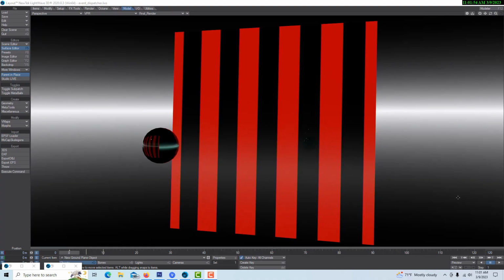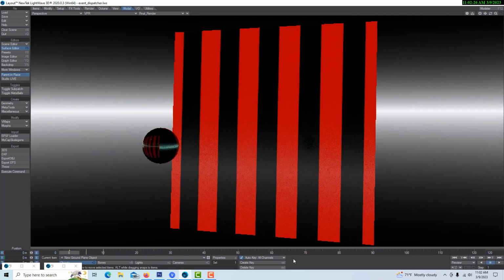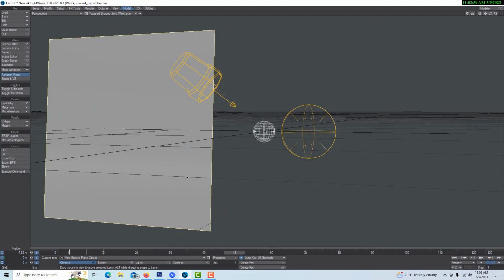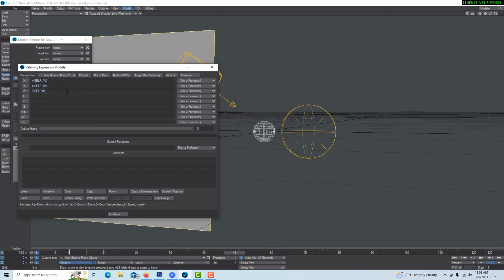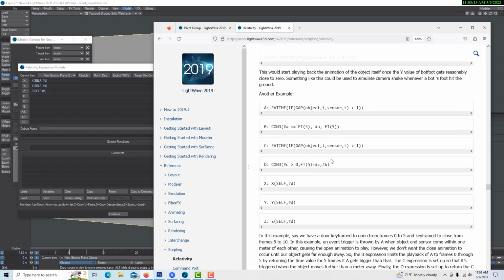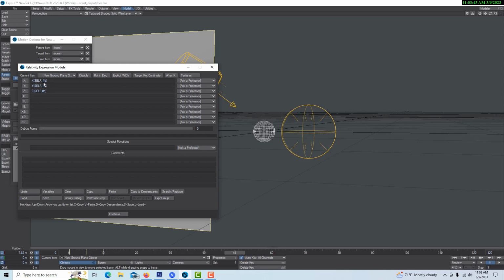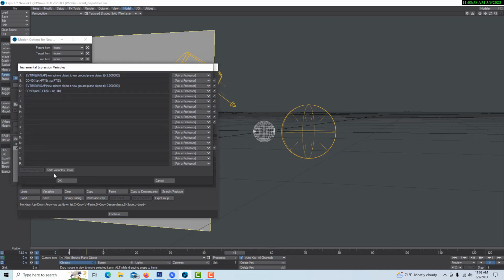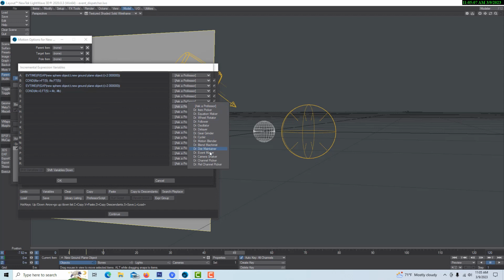Relativity Expression Module: Coding A Basic Animation in LightWave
Quick look at the Relatively Expression Module and writing an animation very similar to Dr. Event Maker. Also looks at Dr. Item Picker.